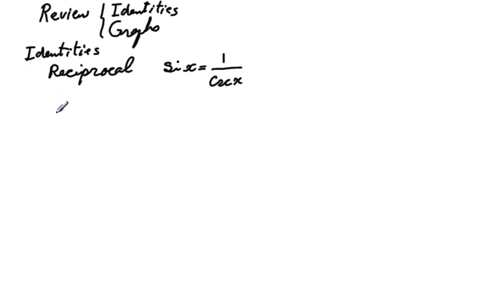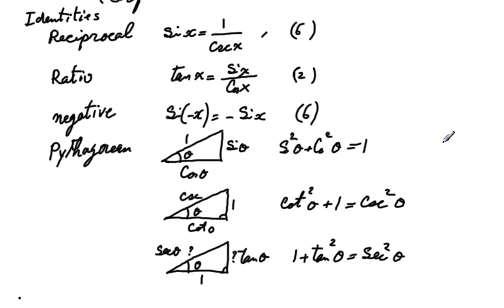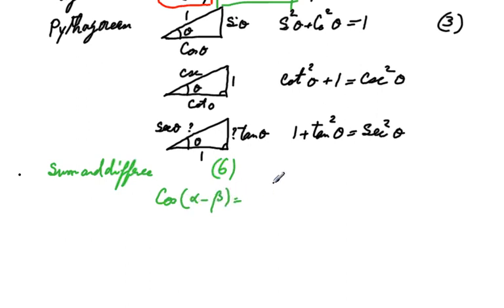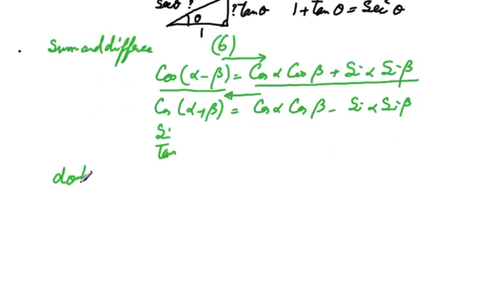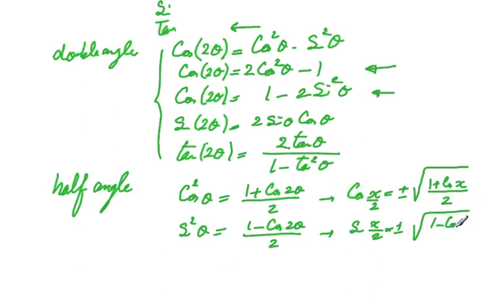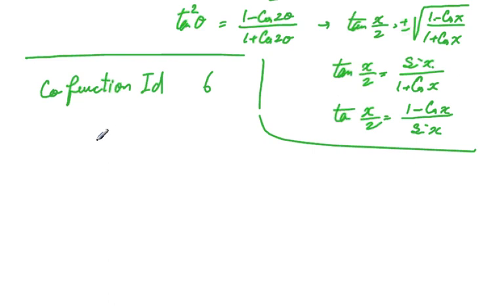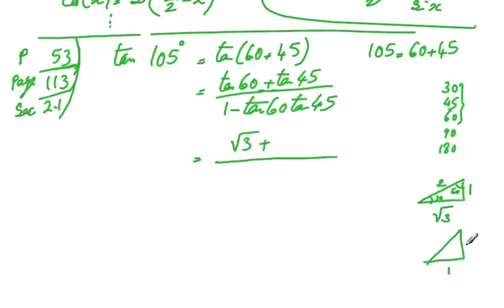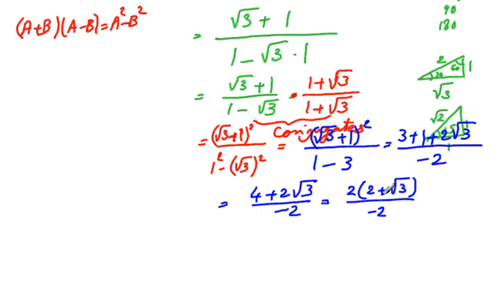Precalculus II, Lecture 30, Review I